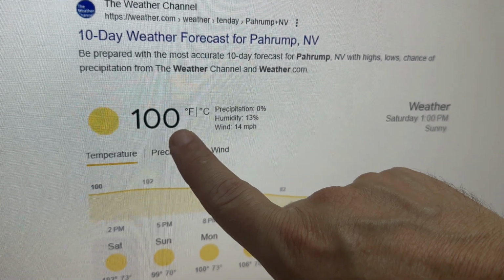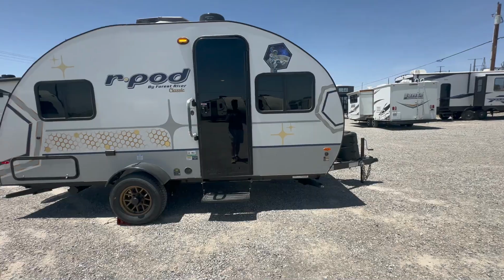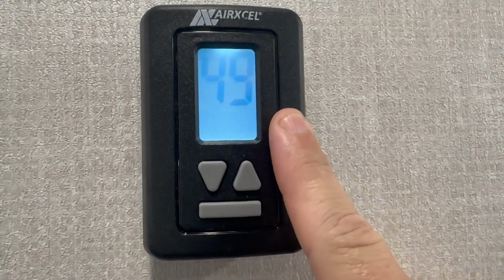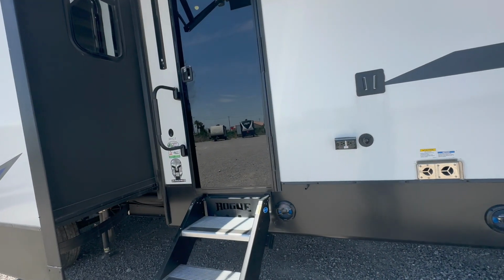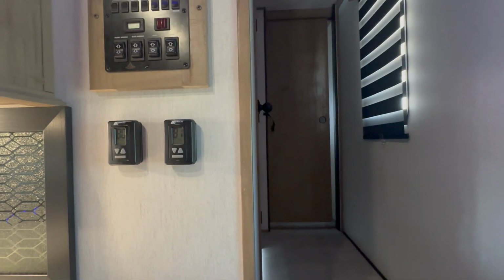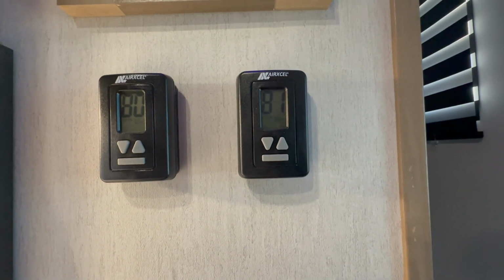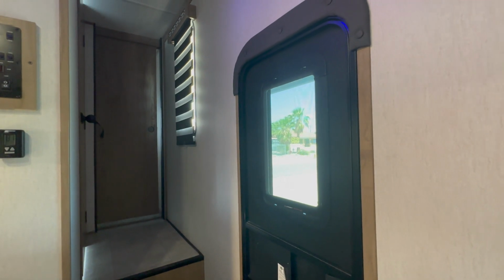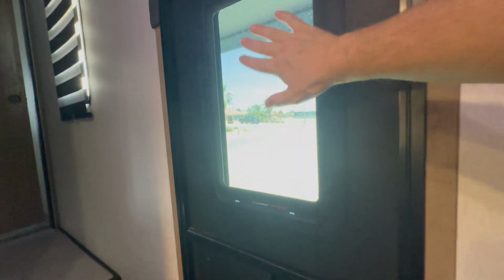BRUTAL TRUTH ABOUT RV AIR CONDITIONERS. How it really works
One of the most frequent asked questions I get, how good is the air conditioning in RVs, Travel trailers, toy haulers, 5th wheels, and motorhomes? In this video I will cover a truth about RV air conditioning that will shock you. It can be a used toyhauler, or a brand new motorhome...the SUPER MAJORITY of your air conditioners work the same in this industry.

Video with the material for your windows to help insulation

The go Fund me page is

If you have any questions please send me a comment.

grand designs full episodes,outdoor rv,rv resort

RV Living
 2. Full-Time RV Living
 3. RV Travel Tips
 4. RV Maintenance Tips
 5. RV Lifestyle
 6. Best RV Parks
 7. RV Camping
 8. RV Reviews
 9. RV Buying Guide
 10. RV Upgrades
 11. RV Accessories
 12. RV Renovations
 13. RV Tours
 14. RV Road Trips
 15. RV Beginners Guide
 16. RV Boondocking
 17. RV Setup
 18. RV Essentials
 19. RV Safety Tips
 20. RV vs. Camper

Welcome to our deep dive into the world of RV air conditioning! 🌡️🚐 In this video, we uncover the hard truths about RV AC systems, dispelling common myths and giving you a clear understanding of how they actually work.

We’ll cover:

 • The basics of RV air conditioning mechanics.
 • Common problems and how to troubleshoot them.
 • Tips for maintaining and optimizing your RV AC.
 • The reality of energy consumption and efficiency.
 • Why your RV AC might not be cooling as effectively as you expect.

Whether you’re a full-time RVer or a weekend warrior, this information is crucial to keeping your mobile home comfortable and cool.

RV Air Conditioners - Why it can freeze up
Fixed: Dometic RV AC not blowing cold air - try before replacing air conditioner - easy $15 fix
RV AC Overview: How Cooling Units Work
RV Owners Beware - Check Your RV Air Conditioner IMMEDIATELY
A $10 DIY solution to Improve Our RV's Air Flow System For More Cold Air!
Run RV AC off one battery🪫
Supercharge your RV AC with RV Airflow! A FRIGID 59% BOOST!